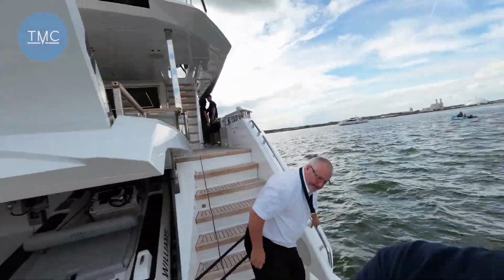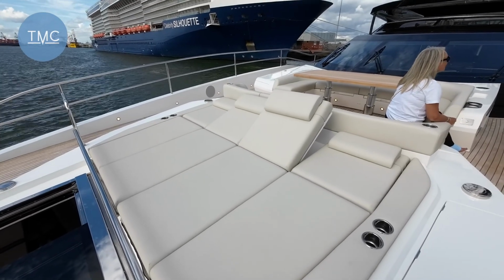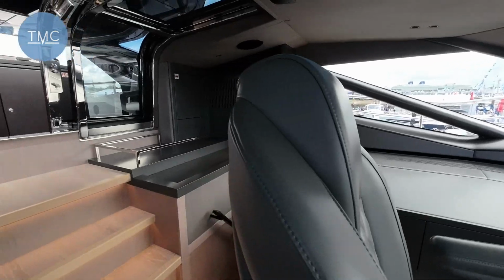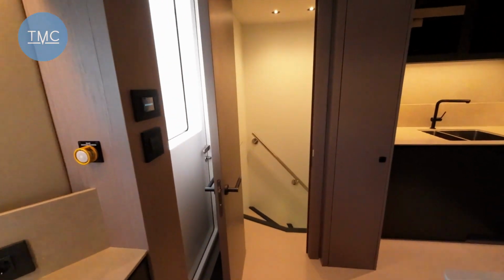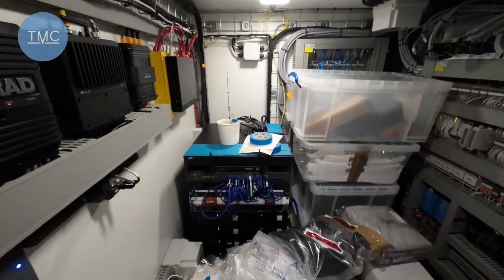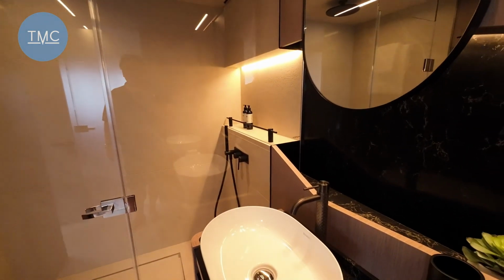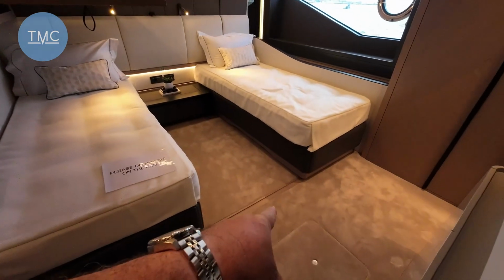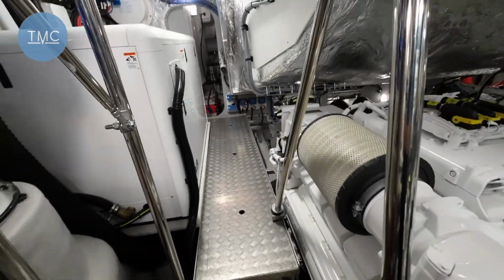Sunseeker 100 I Full Tour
Hop onboard with The Marine Channel to discover more about this remarkable Super Yacht. At £11.2m it's obviously going to be something special, and it certainly doesn't dissapoint, with some unique features never before seen on a Sunseeker.

Huge thanks to the team at Sunseeker for giving us access, for more info on this and other boats in the Sunseeker range...